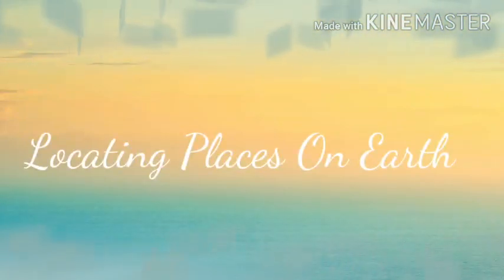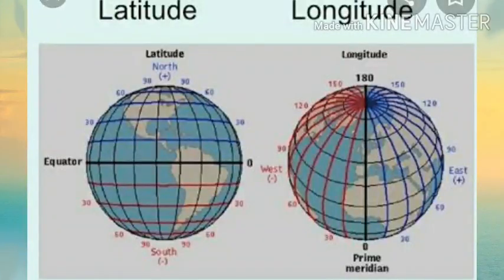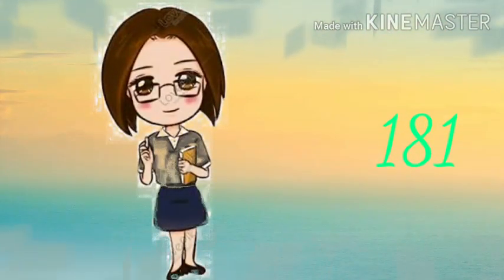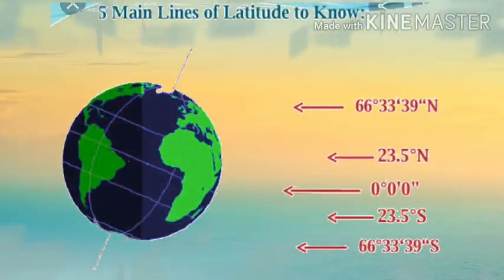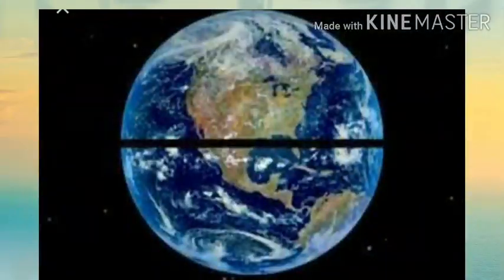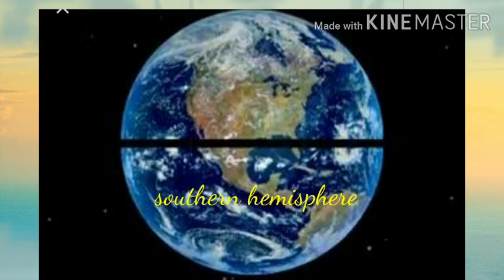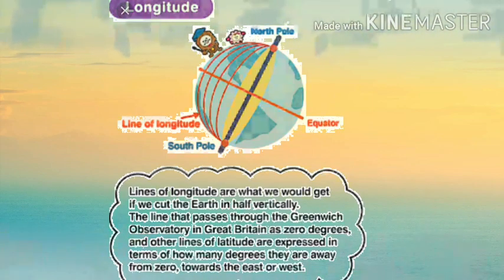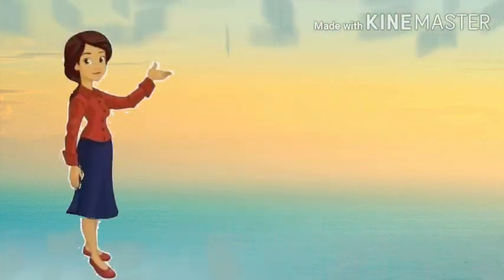" Locating Places On Earth "